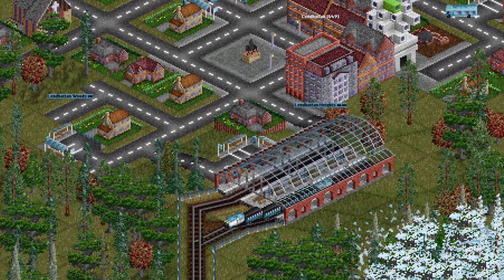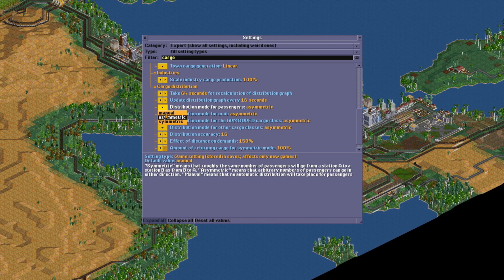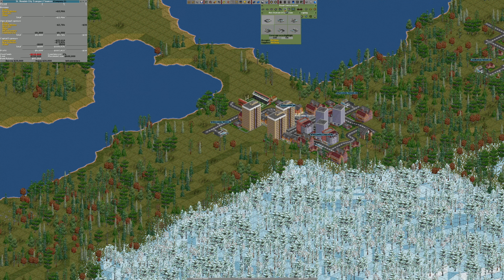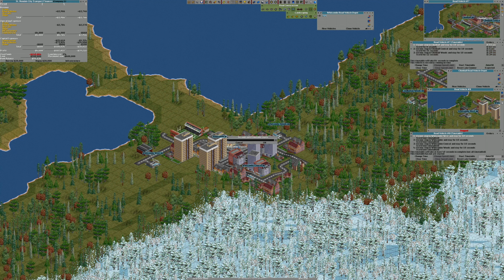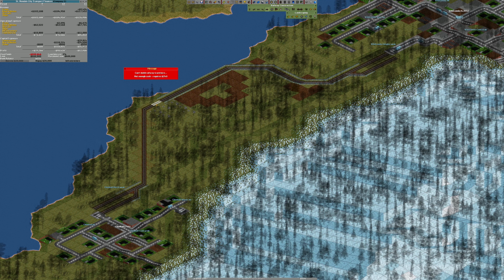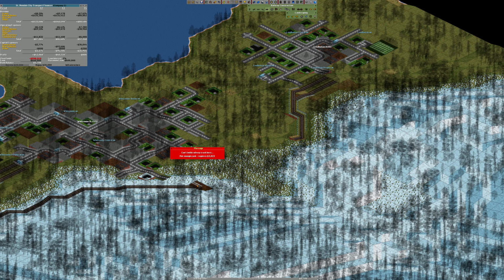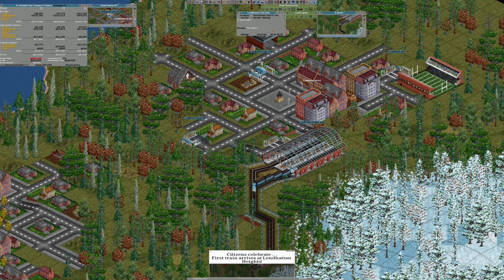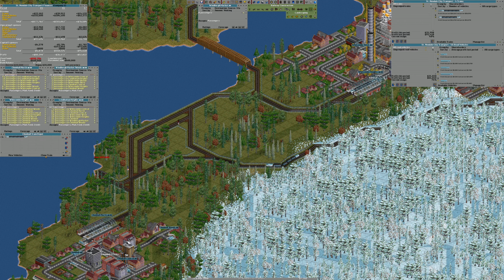OpenTTD Guide: Passenger Destinations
By default in OpenTTD, passengers don't have a destination, and they're content being brought anywhere. While I respect that, I also think it's interesting to have more constraints and expectations on the network! In this video, we'll cover Cargo Distribution—a setting that gives your passengers a destination and adds depth to your network planning.

This beginner's guide will walk you through how to enable Cargo Distribution, explain the difference between symmetric and asymmetric distribution, and show you how to build an efficient passenger transport network. Whether you're just starting out or want to know how to use CargoDist effectively, this OpenTTD guide has you covered.

We'll design a network from scratch, connecting small towns with trains and buses, while explaining key tips for improving your logistics. You'll learn how to use bus stops, train stations, and passing sidings to create a seamless transit experience for your passengers. By the end, you'll have a solid foundation for managing interconnected networks and handling the complexities of destination-based travel.